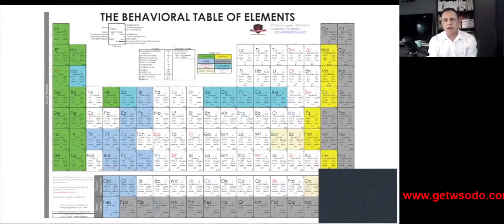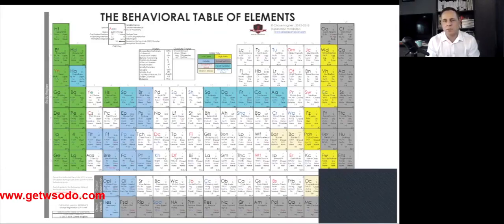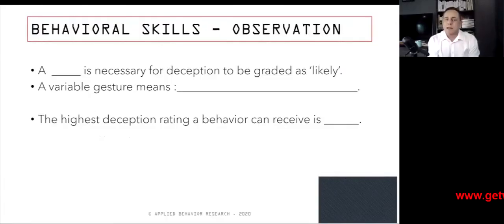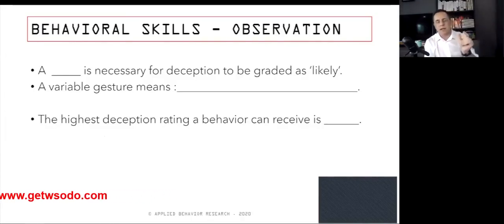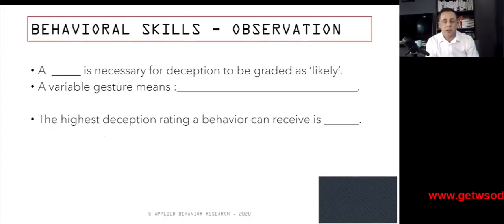04 04 The Behavioral Table of Elements BToE